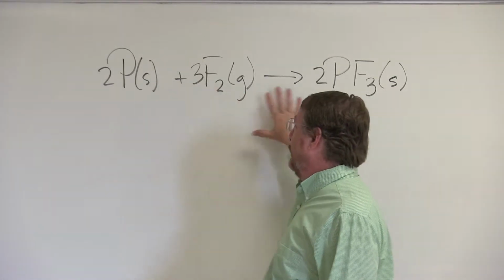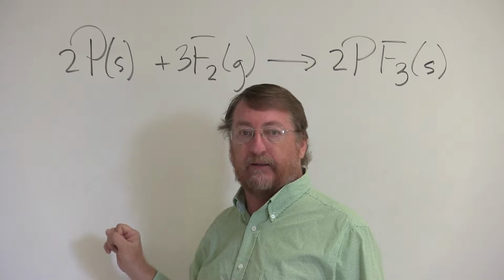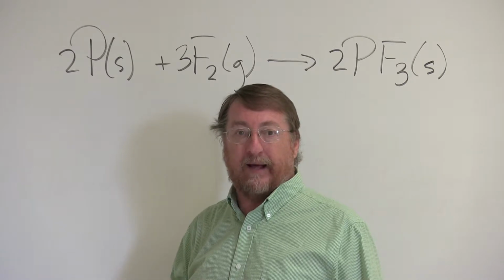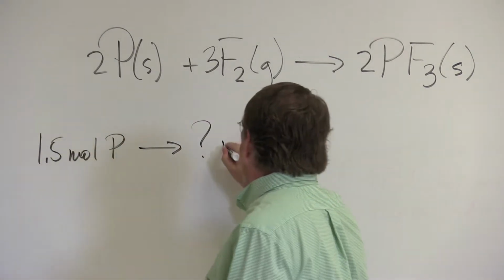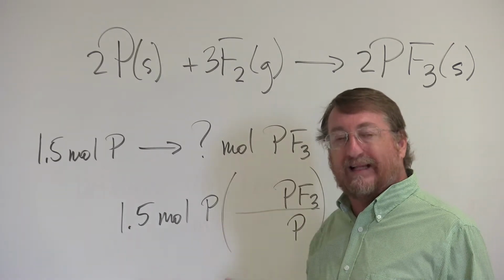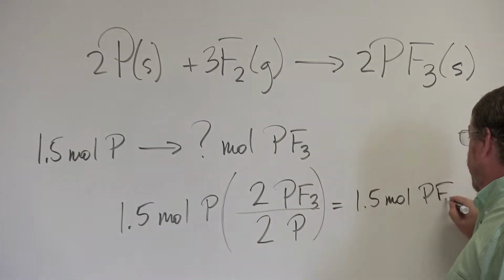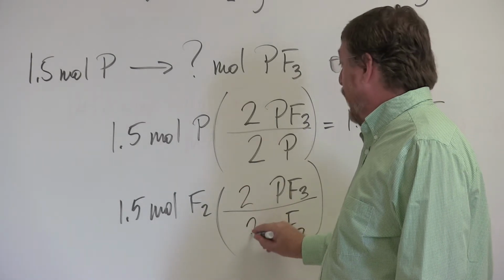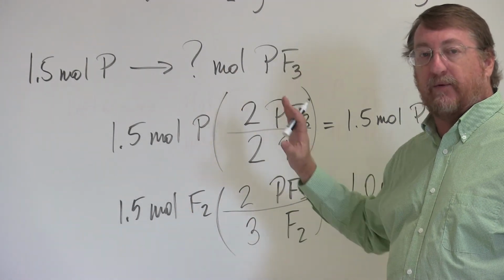U5V11D Stoichiometry Mole to Mole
Unit 5 - Stochiometry - Mole to mole